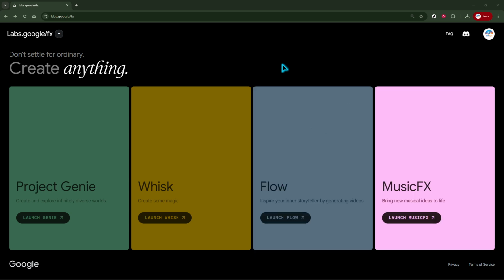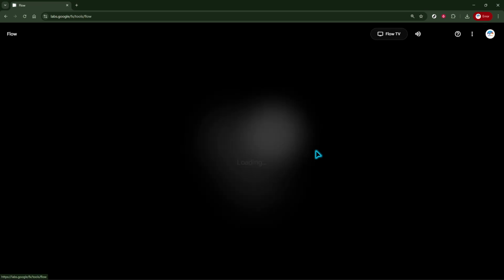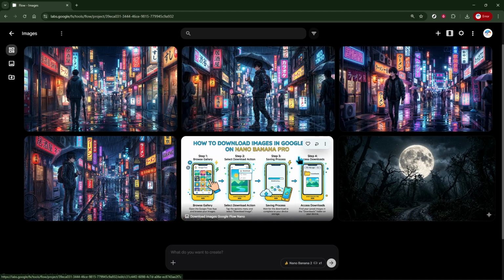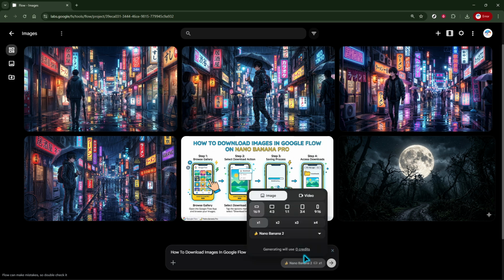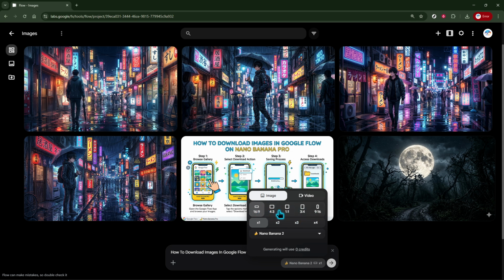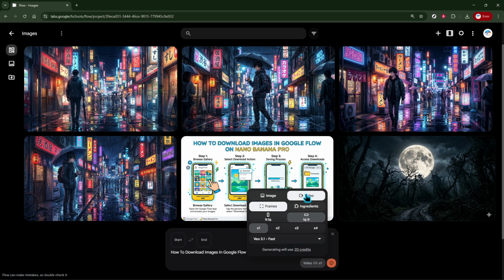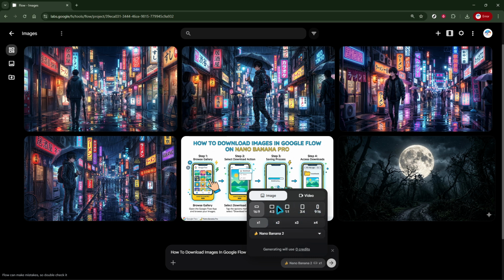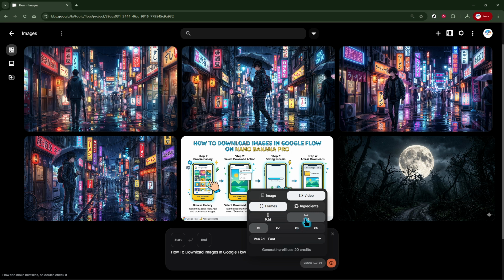How To Change Aspect Ratio In Google Flow [2026 Guide]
How To Change Aspect Ratio In Google Flow